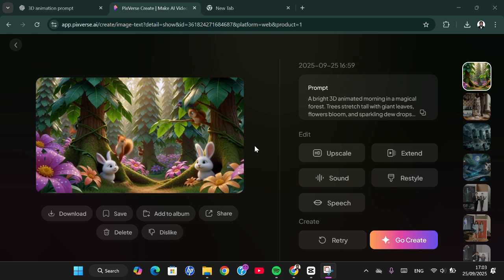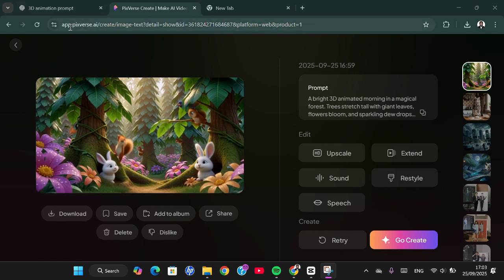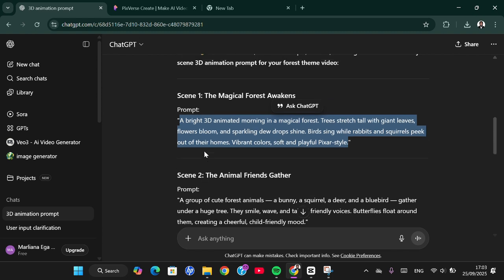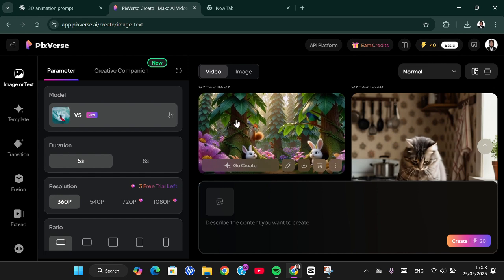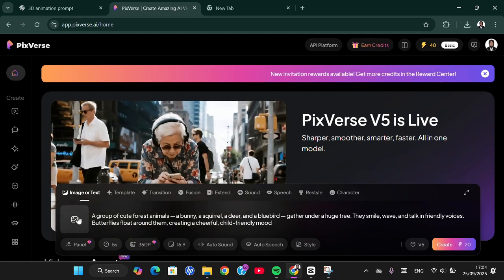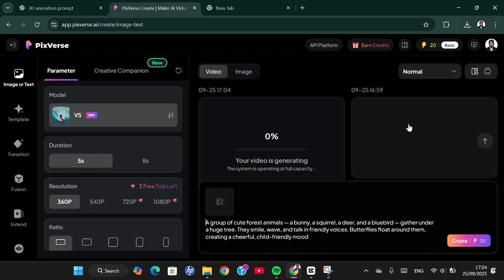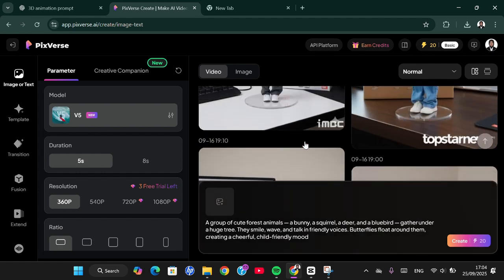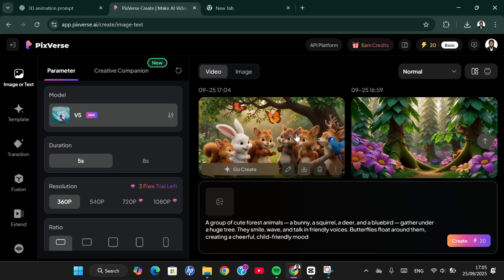💲⚡️ AI Kids Video | How to Make Kids Video Using Ai for Free | Guide | Solution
Do you also want to learn how to make kids videos for free using AI? 👶✨ In this step-by-step tutorial, I’ll show you how to use AI tools to create engaging and educational kids videos—without spending any money! This guide is perfect for beginners who want to get started with AI video creation.